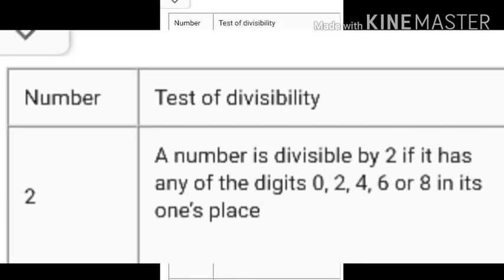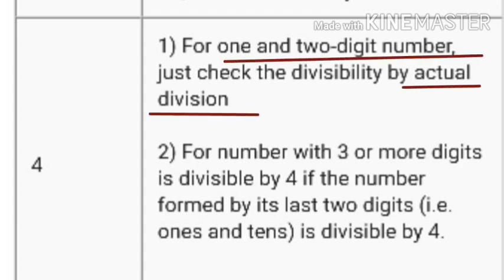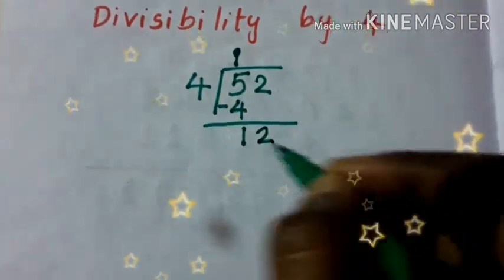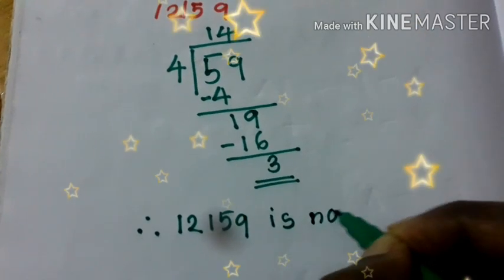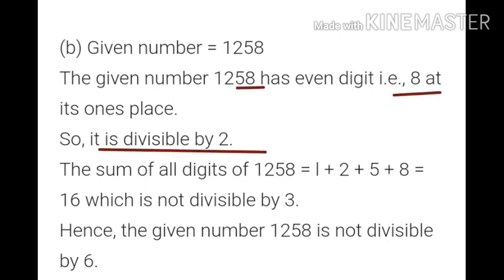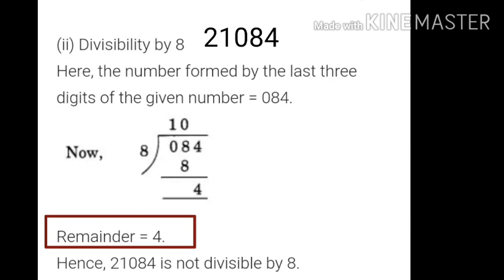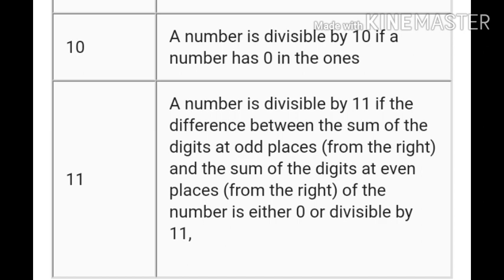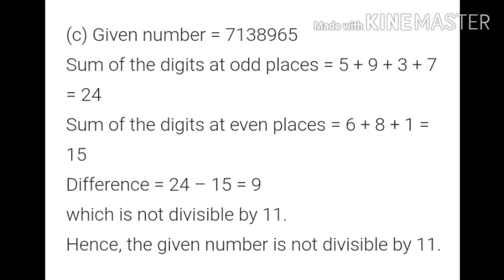Class 6 chapter 2.Test for divisibility of numbers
Divisibility rules of numbers with examples